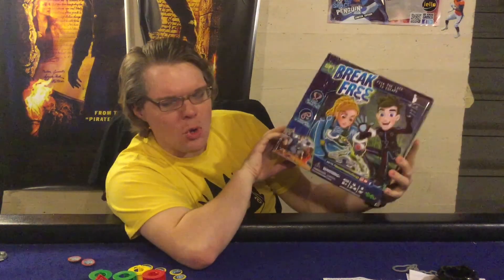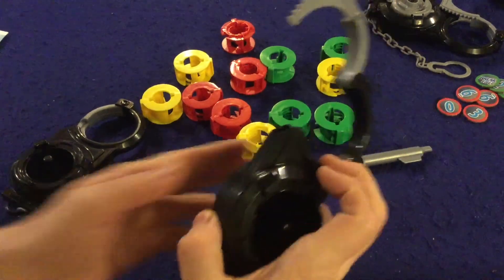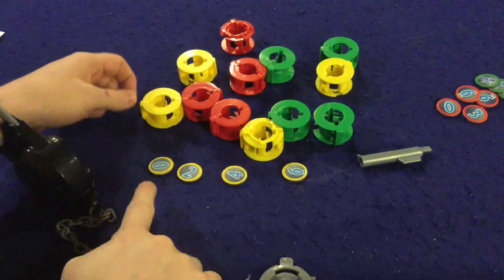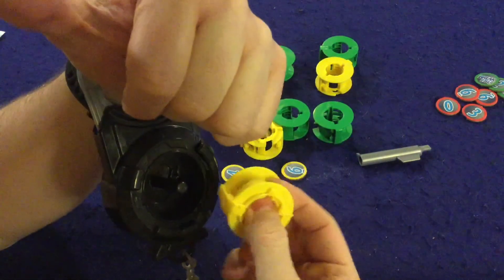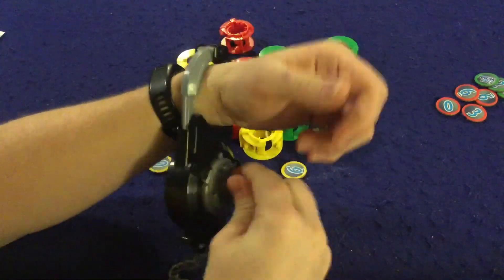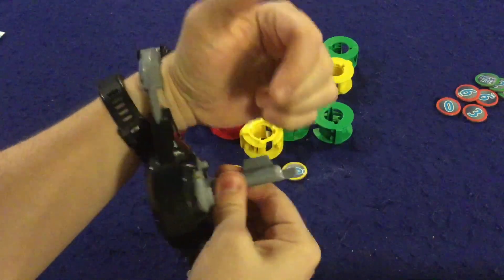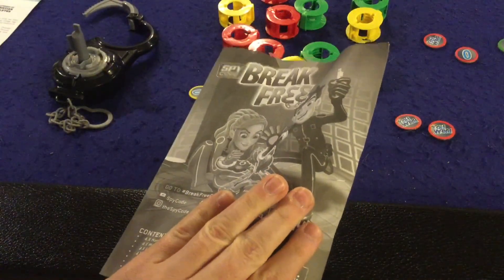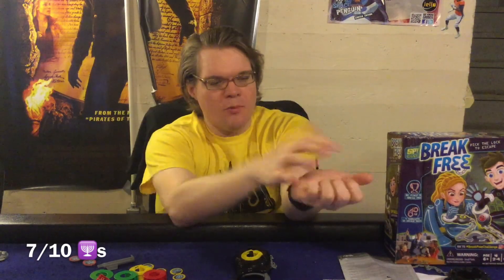Bower's Game Corner: Break Free Review